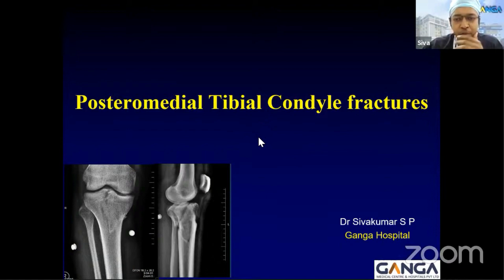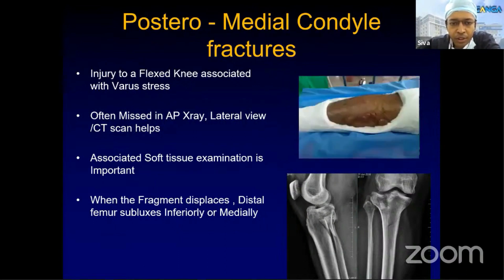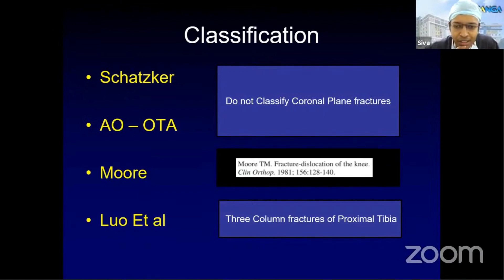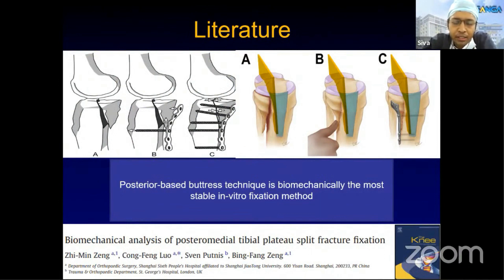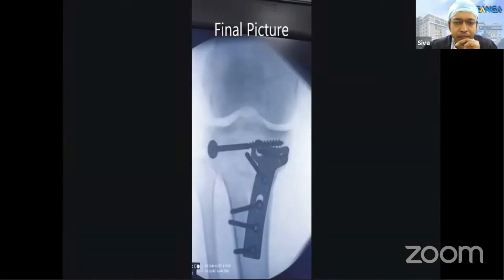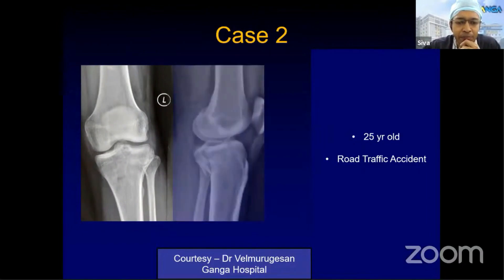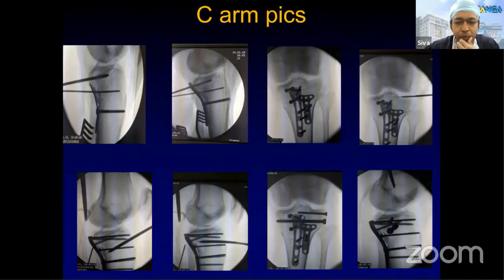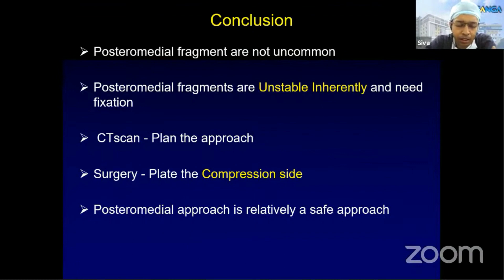Dr Sivakumar SP - Posteromedical Tibial Condyle Fracture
Posteromedical Tibial Condyle Fracture

Dr Sivakumar SP
Ganga Hospital